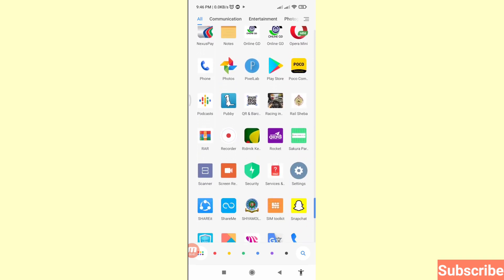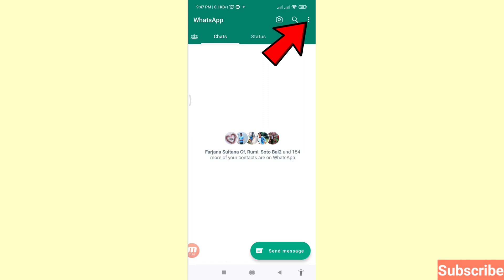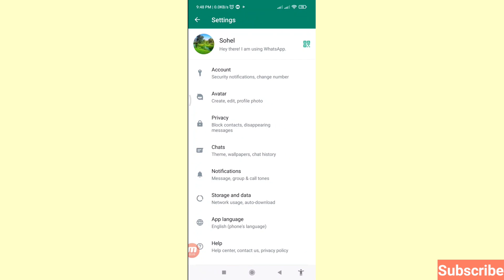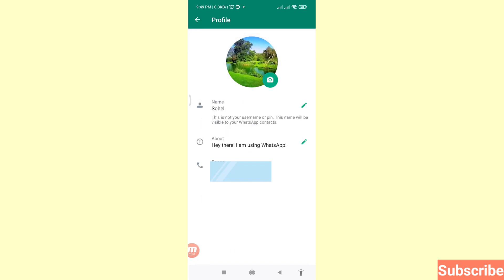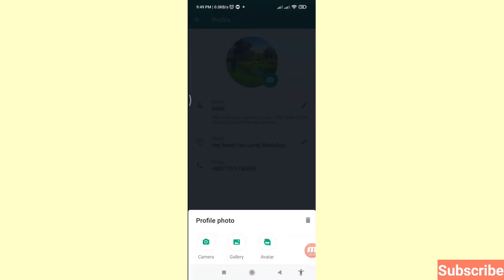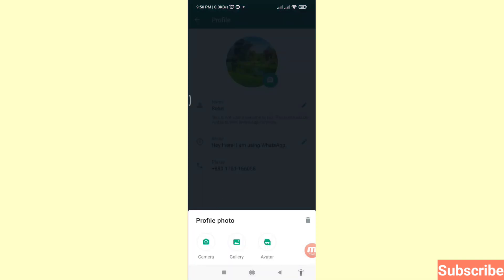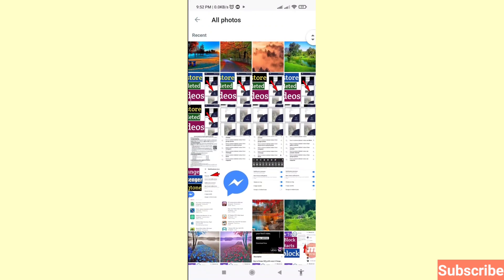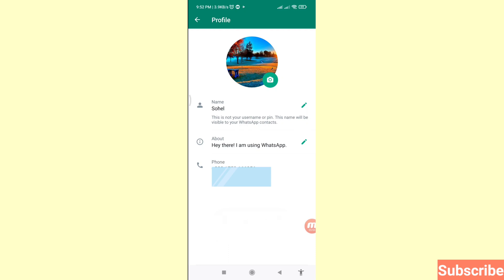How To Change Profile Picture On WhatsApp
In This Video I Will Show How To Change Profile Picture On WhatsApp.
If You Want Change WhatsApp Profile Picture You Can Follow This Video All Steps & Then You Can Easily Change Your WhatsApp Profile Picture.